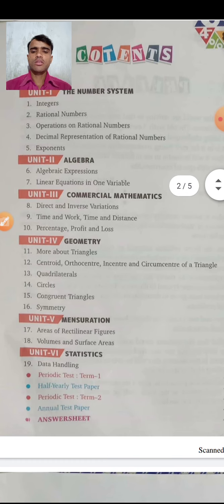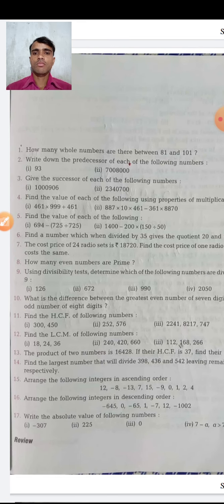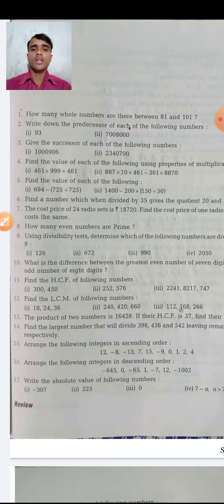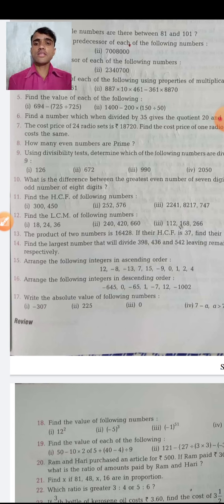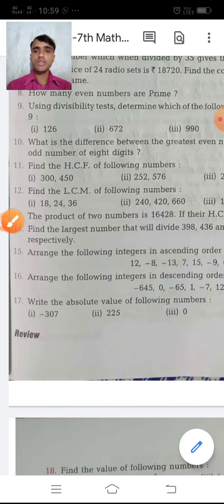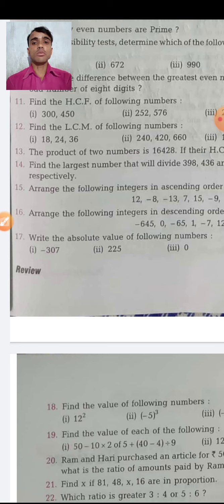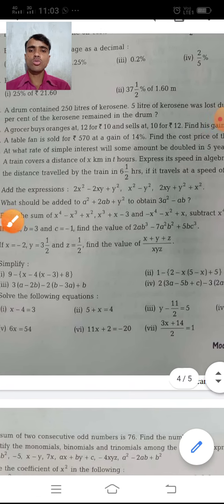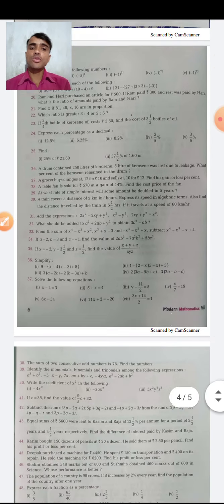Math Class-7th Revision Part-1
Class-7th Math Revision Part-1.